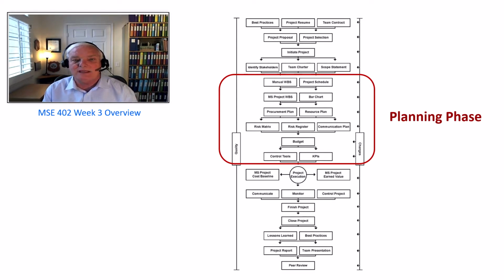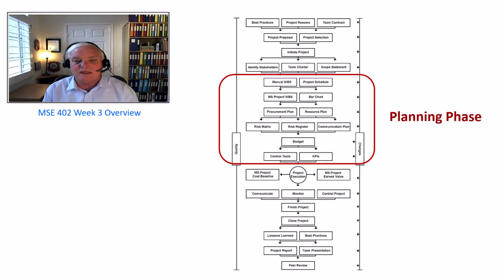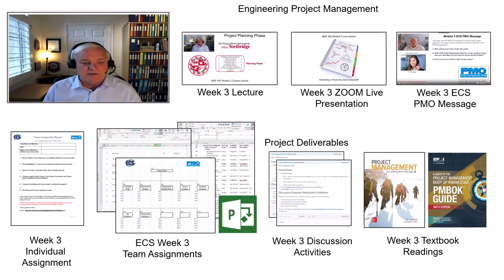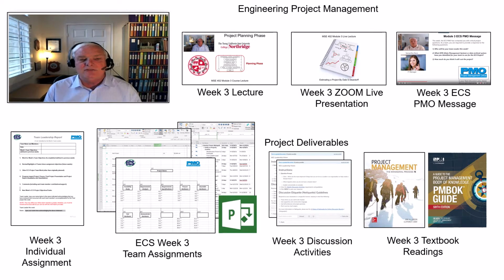MSE 402 Week 3 Video Introduction